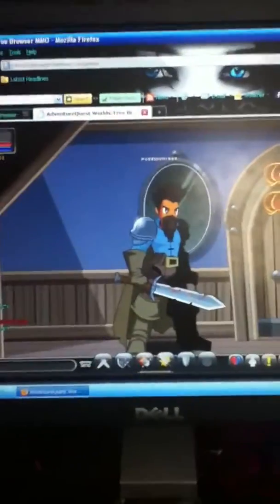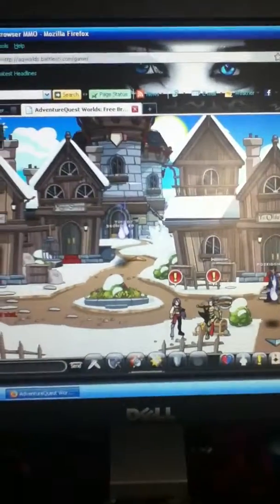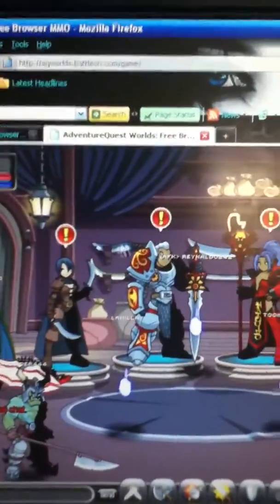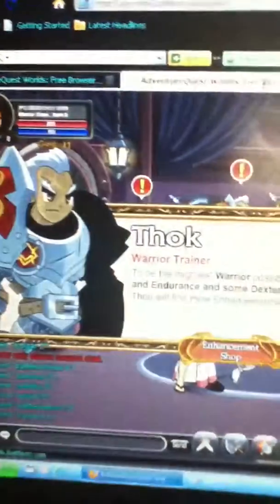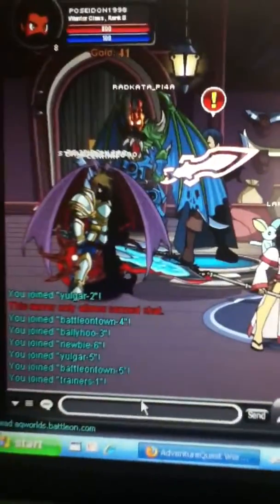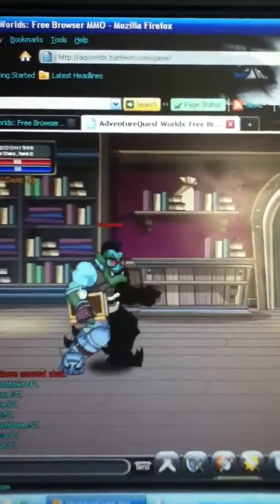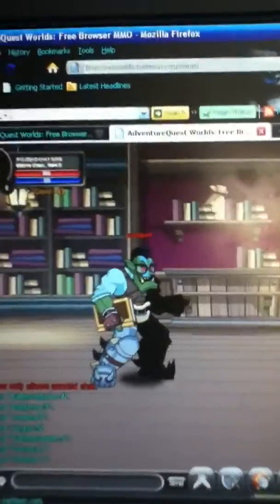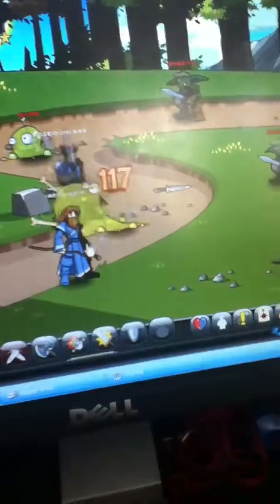Aqw walkthrough part 1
This is the first part in my aqw walkthrough